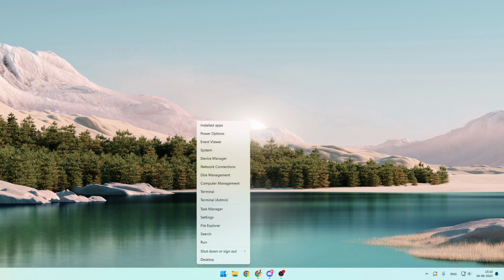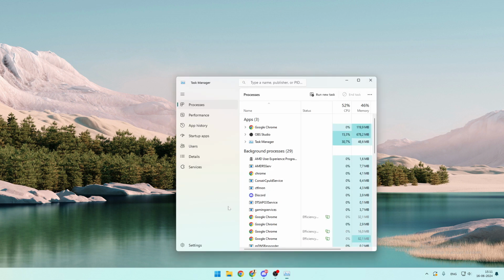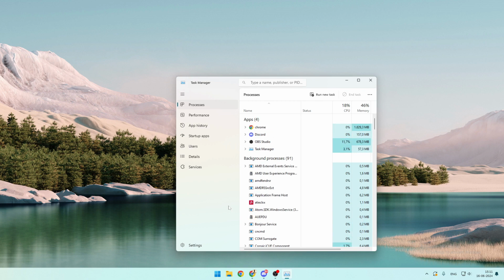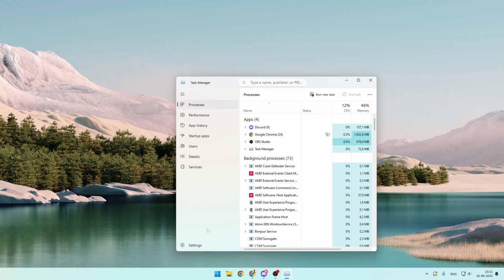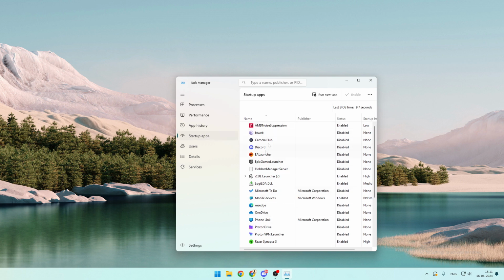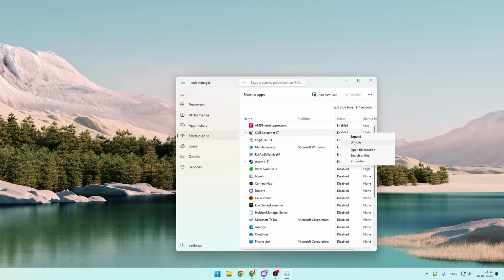How To Disable Startup Apps Windows 11 (2024)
How To Disable Startup Apps in Windows 11 (2025) - Easy Step-by-Step Guide

Are you looking to speed up your Windows 11 startup time and improve your system’s performance? In this video, we’ll show you how to disable unnecessary startup apps in Windows 11. By managing which programs start automatically when your computer boots up, you can significantly enhance your system’s efficiency and reduce boot times.

🚀 About This Video:

Startup apps can slow down your computer’s boot time and consume valuable system resources. This tutorial will guide you through the process of disabling unwanted startup programs in Windows 11, ensuring a faster and smoother startup experience. Whether you’re looking to streamline your system or troubleshoot slow performance, this guide has you covered.

🔑 Key Points Covered:

Introduction to Startup Apps:

What are startup apps and why are they important?
How startup apps impact your system’s performance and boot time.

Accessing Startup Apps Settings:

Navigating to the Startup Apps settings in Windows 11.
Understanding the interface and options available.

Disabling Unnecessary Startup Apps:

Step-by-step instructions to disable individual startup programs.
How to identify which apps to disable for optimal performance.
Tips for managing startup apps efficiently.

Managing Startup Apps through Task Manager:

Using Task Manager to view and disable startup programs.
Analyzing the impact of each app on system startup.
Restoring disabled apps if needed.

Advanced Startup Management:

Configuring startup settings through system configuration (msconfig).
Using third-party tools for advanced startup management.
Scheduling apps to start at specific times instead of at boot.

Troubleshooting Common Issues:

Resolving issues with startup apps that refuse to disable.
Fixing errors and performance problems related to startup apps.
Restoring default startup settings if necessary.

Best Practices for System Performance:

Regular maintenance tips for managing startup programs.
Enhancing overall system performance and boot times.
Keeping your system optimized with periodic checks.

Windows 11 users experiencing slow startup times.
Individuals looking to optimize system performance.
Tech enthusiasts interested in improving boot efficiency.
Anyone managing a large number of startup programs on their computer.

📈 Why This Video is Essential:

User-Friendly Guide: Clear, easy-to-follow steps for disabling startup apps.
Expert Tips: Insights from experienced users to enhance system performance.
Practical Solutions: Real-world examples to manage startup programs effectively.
Up-to-Date Information: Stay informed with the latest features and updates in Windows 11 for 2024.

We’d love to hear your experiences and any additional tips you might have for managing startup apps in Windows 11.